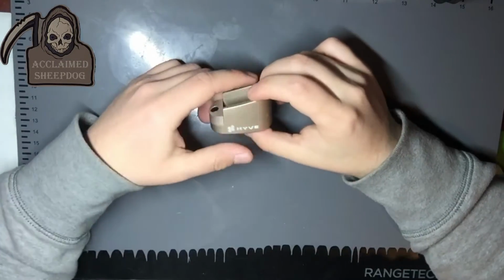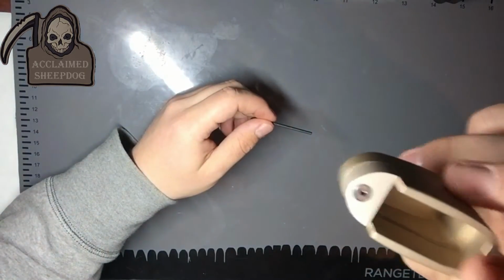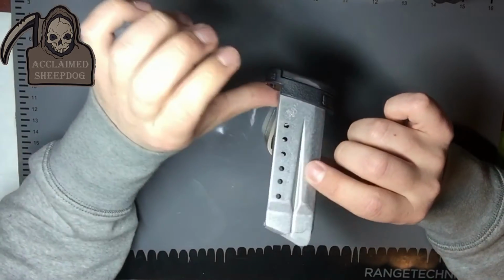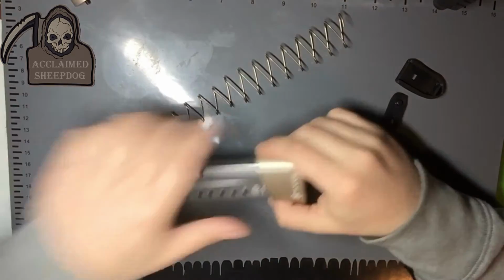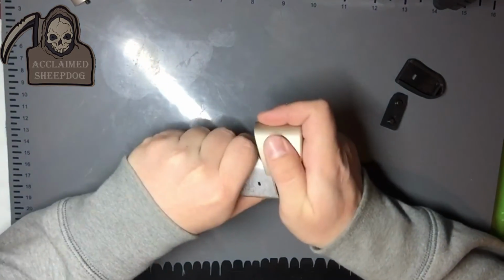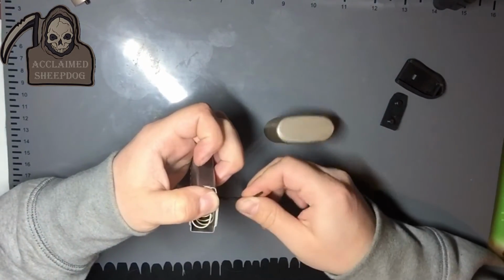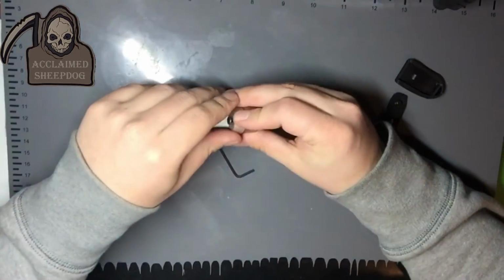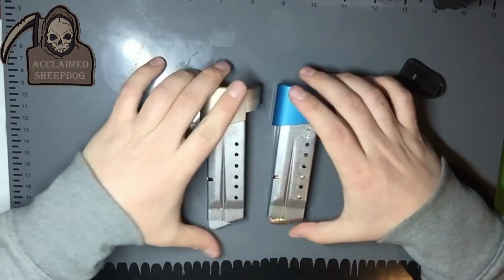Hyve Technologies +2 mag base install (M&P Shield)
You can search and buy anything extra through this link and It really helps the channel out if you purchase through my links so get a big list and go for it  .. it keeps the channel progressing (Affiliated link)
  If you do not want to purchase anything from the links but you still want to support and contribute towards the channel we now have a Patreon page .Where you can make contributions to us and you will be rewarded with behind the scenes content and have the chance to pick what you want us to review.

-Barrelass Survival Bracelets and EDC gear: